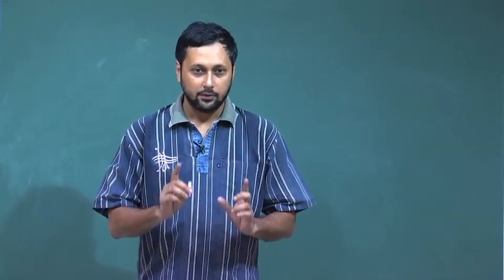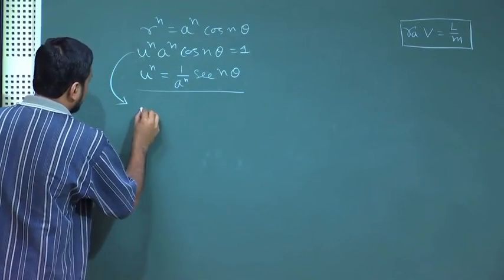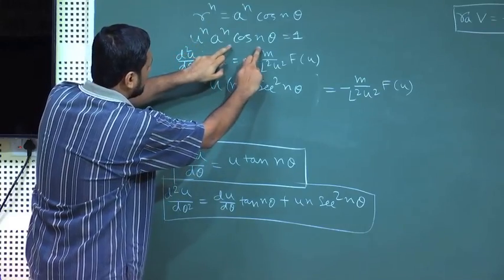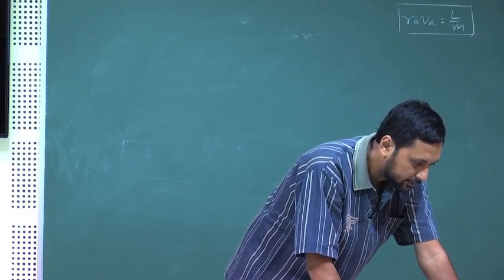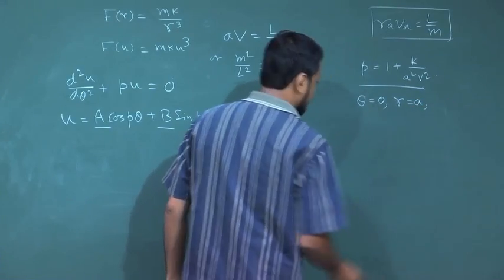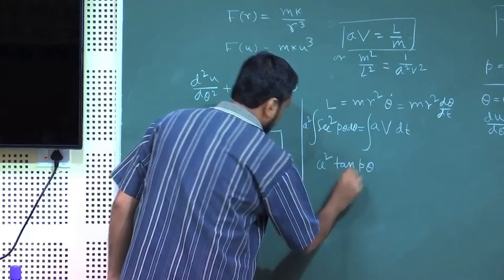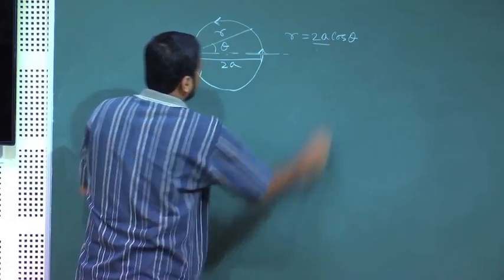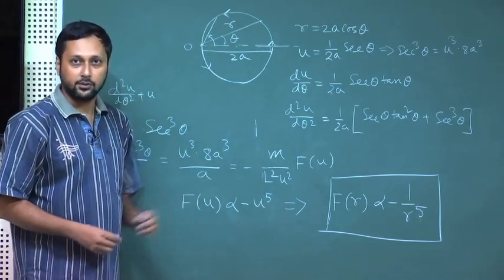Lecture 16 : Central force - 9